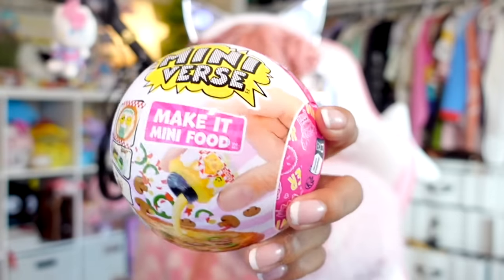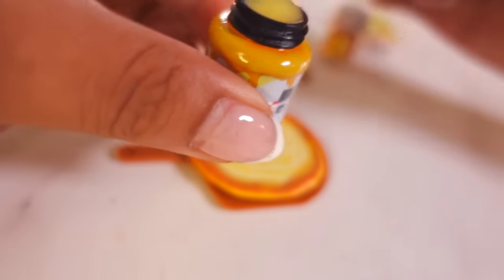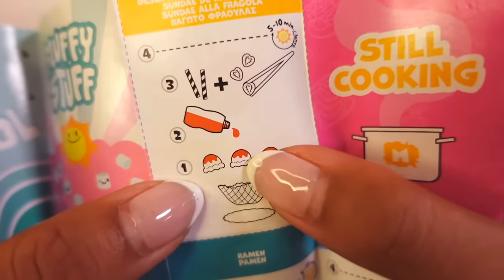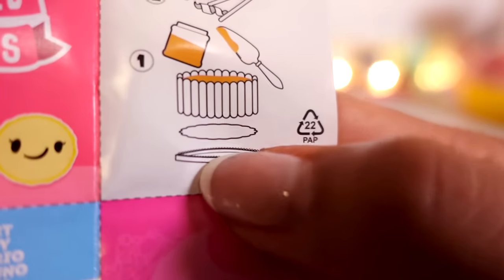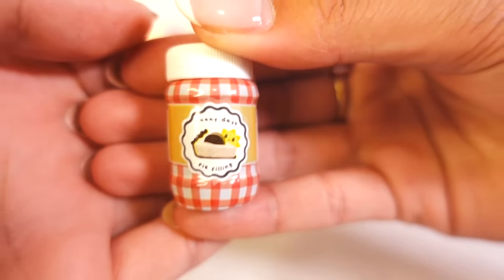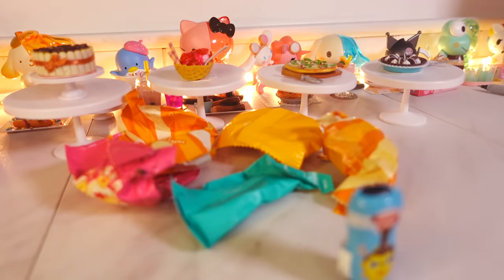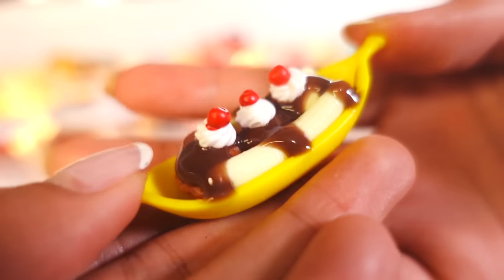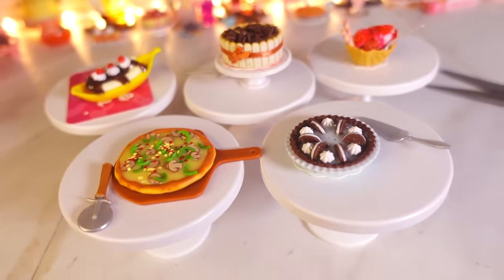MAKING ***MORE*** MINI FOOD! MiniVerse Make it Minis Diner Series 2!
✨ABOUT ME✨:
hai my name is sharla! i've been making youtube videos for 10+ years and have many many channels, but so far making cute videos is my favorite! :D my hobbies include spending time with my 2 cats, eating nice food with my boyfriend Coffee Plays Roblox, and playing animal crossing, ooblets, sims, and maplestory!